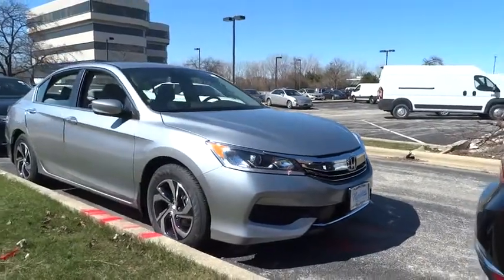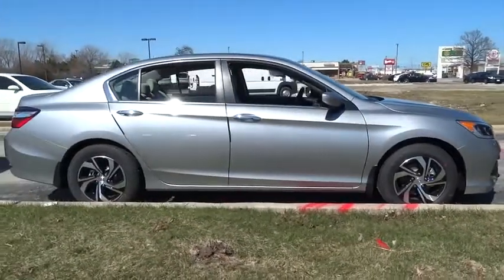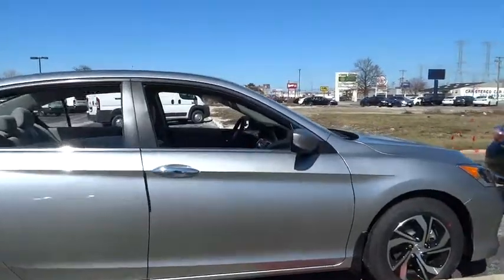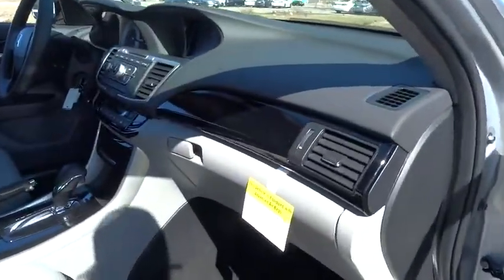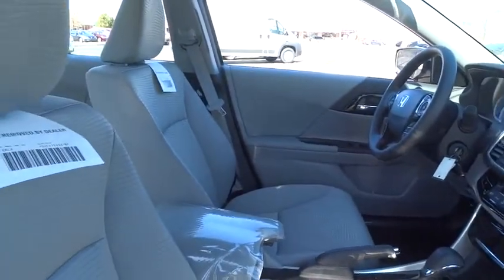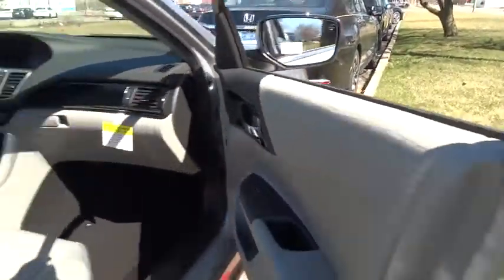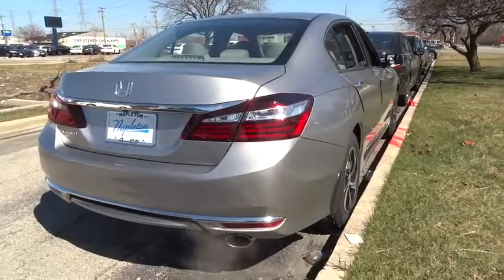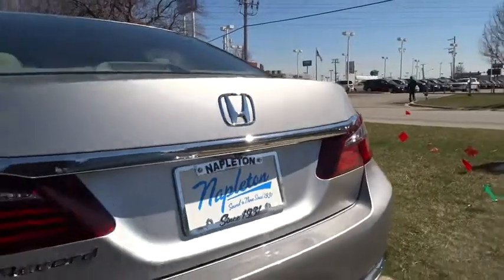2017 Honda Accord Lansing, Calumet City, Highland, Matteson, Orland Park, IL N6030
2017 Honda Accord LX gray Cloth. 36/27 Highway/City MPG**brbrAwards:br  * 2017 IIHS Top Safety Pick+ (When equipped with Honda Sensing and specific headlights) For your peace of mind, we have included REAL photos, for you to judge the condition yourself. As you do your comparison shopping, you will see Napleton River Oaks Honda offers some of the best values in the market. Stop by Napleton's River Oaks Honda conveniently located off 80-94 Torrence Ave North Exit. 17220 Torrence Ave Lansing, Ill 60438. Serving the Greater Chicago, Il Area. Out of town buyer's free pick-up at the airport. We can help arrange delivery right to your front door too!